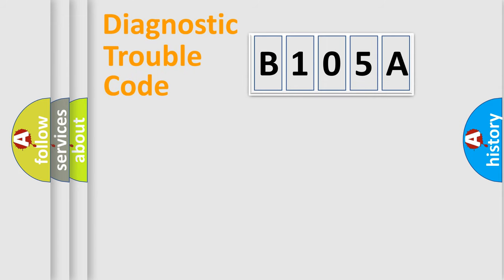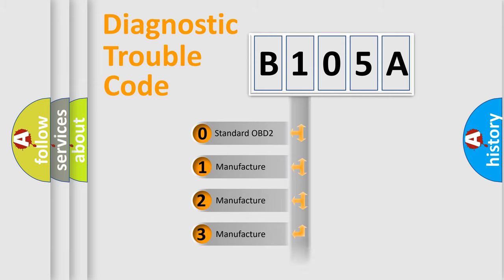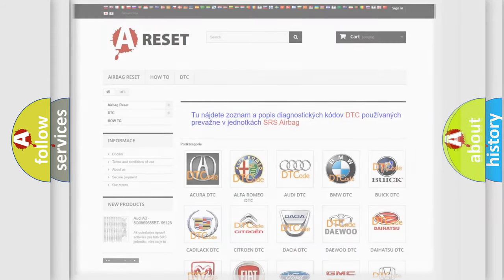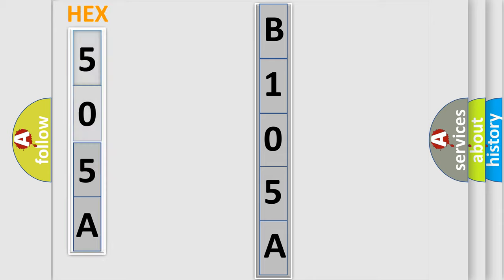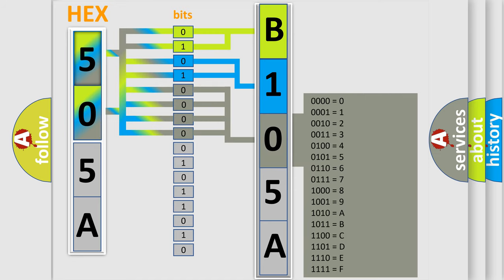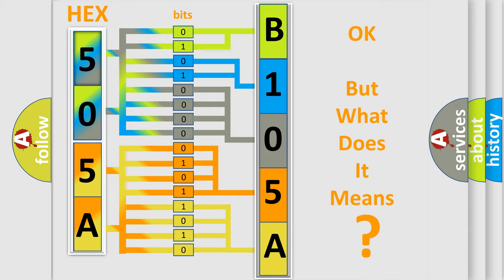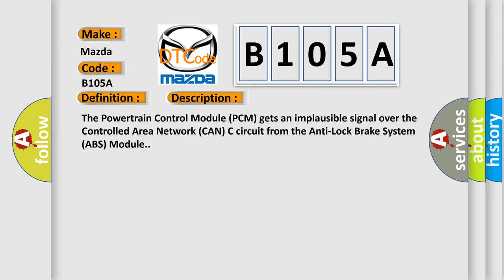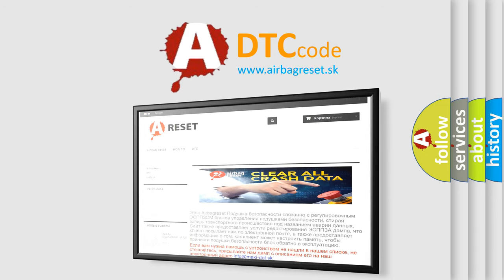DTC Mazda B105A Short Explanation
Contents:
0:21 Basic DTC analysis according to OBD2 protocol standard.
1:48 Insight into programming
2:58 A diagnostically understandable description of the Diagnostic Trouble Code
3:05 Basic error definition

Make:
Mazda
Code:
B105A
Definition:
Wheel Speed Signal Left Rear Rationality
Description: